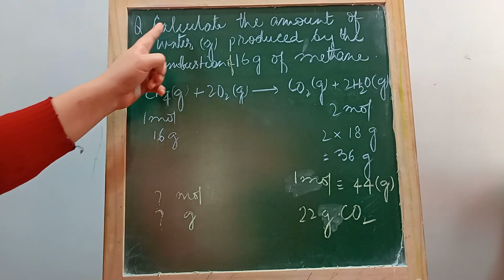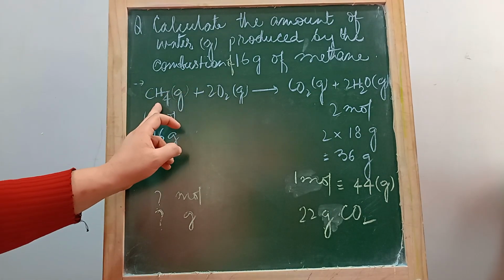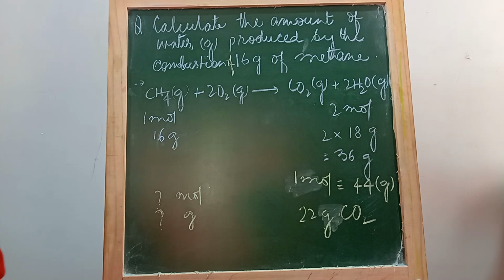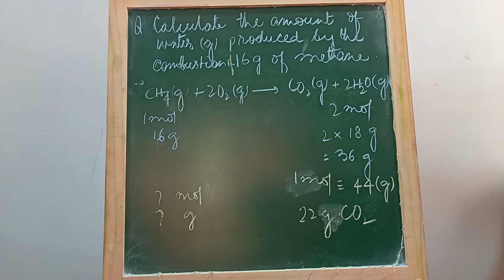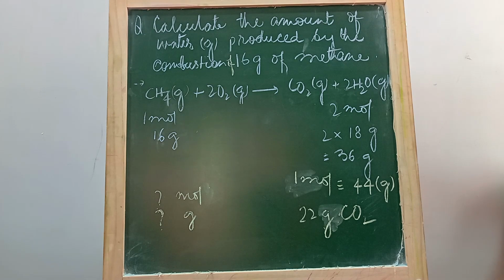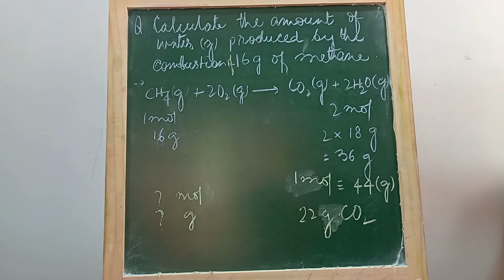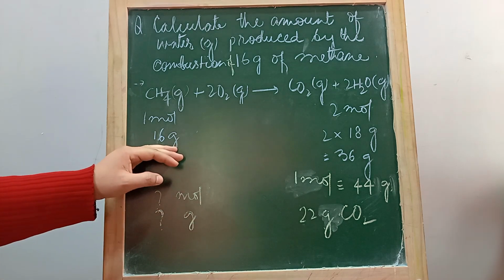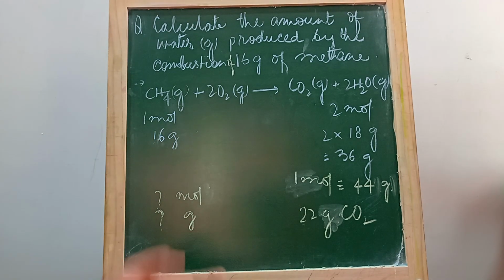Numerical Problems with Mole Concept